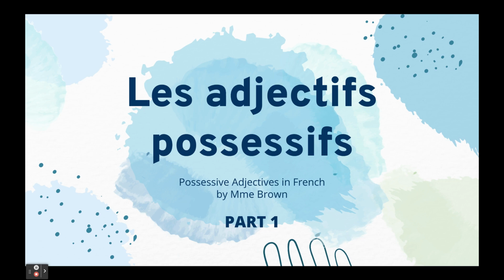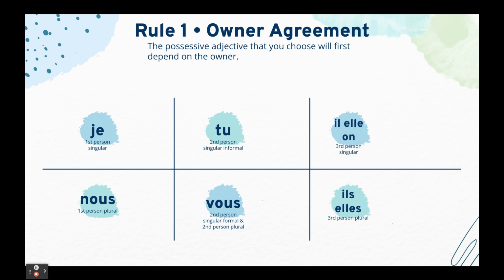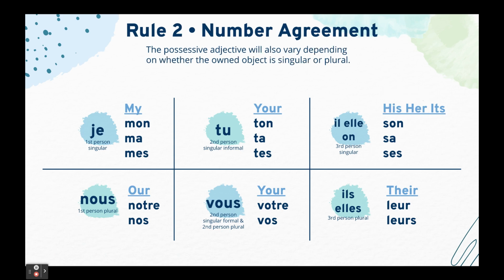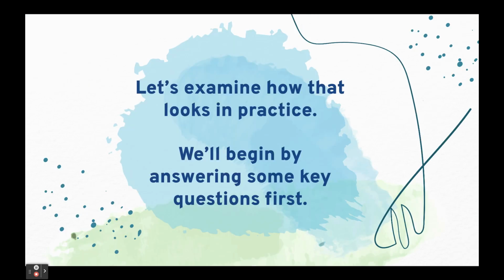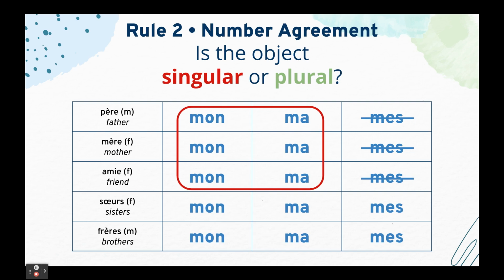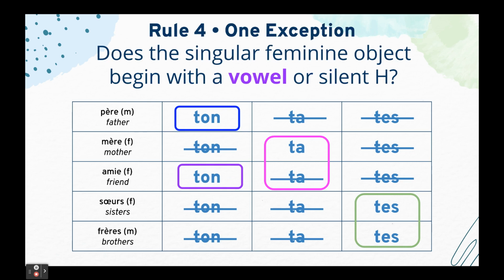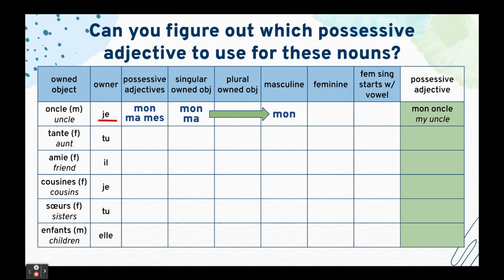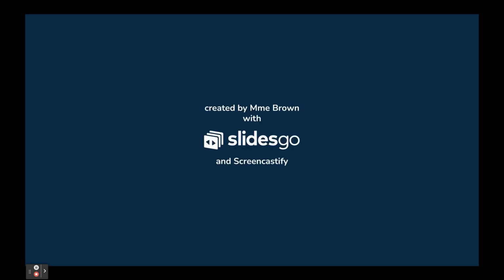Possessive Adjectives Part 1 in French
In this video I go over the four basic questions you should ask yourself when trying to determine which possessive adjective to use in French. This is the first of two videos. In this video I go over mon ma mes, ton ta tes, and son sa ses. I discuss the other possessive adjs in a second video.